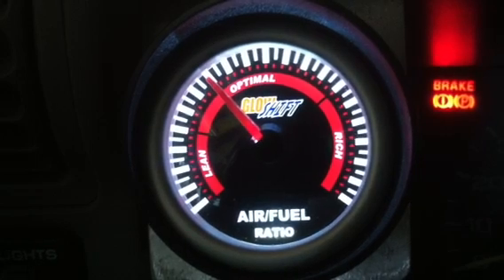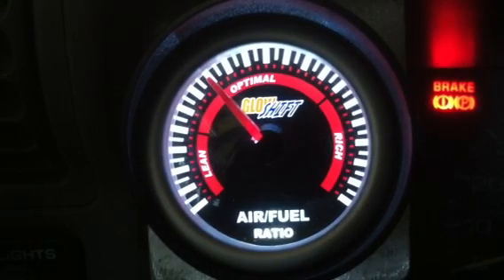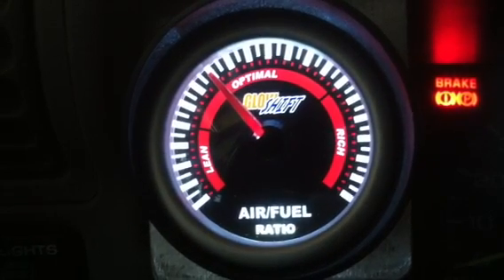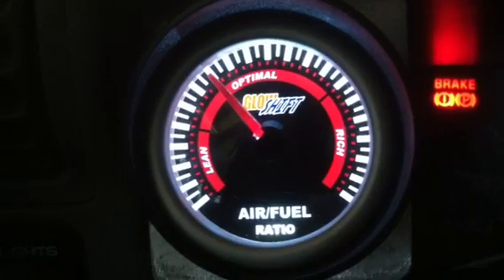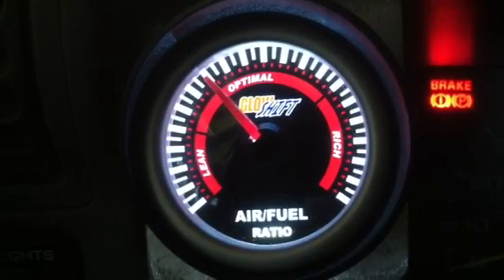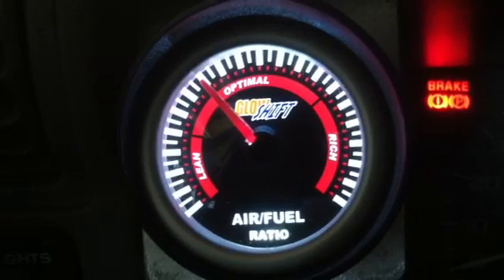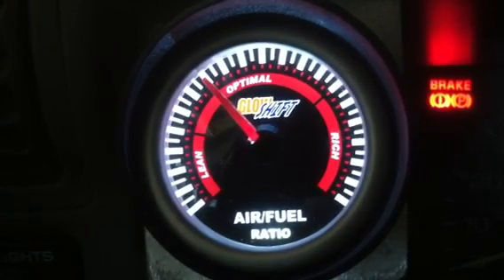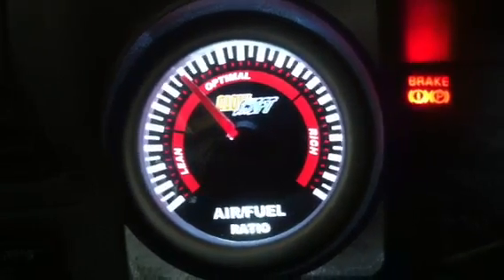Air Fuel ratio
Added 02 extender changes the reading